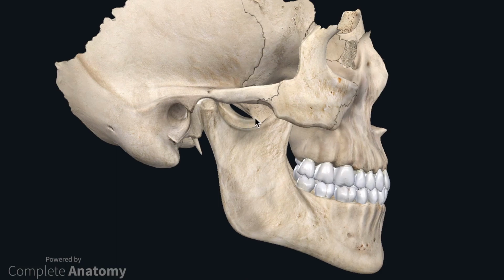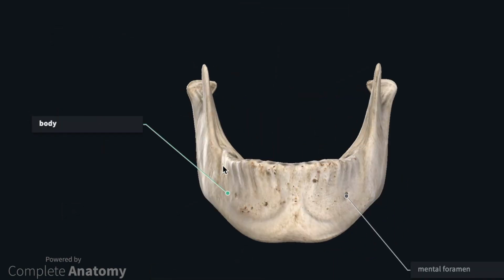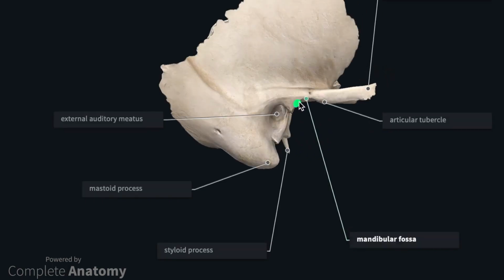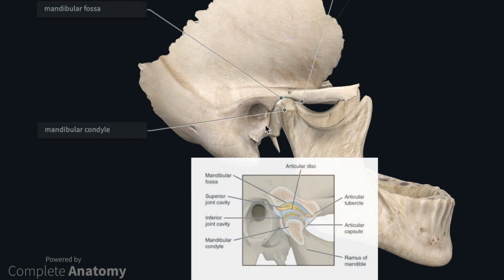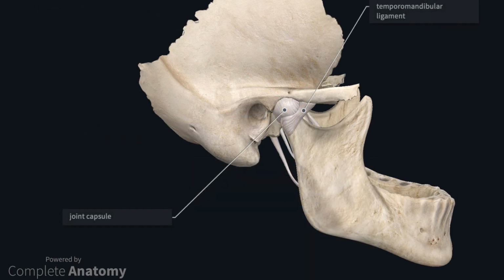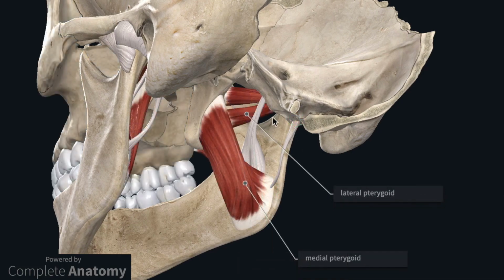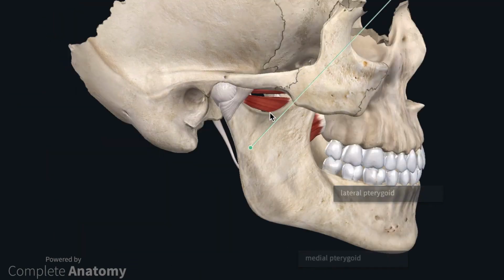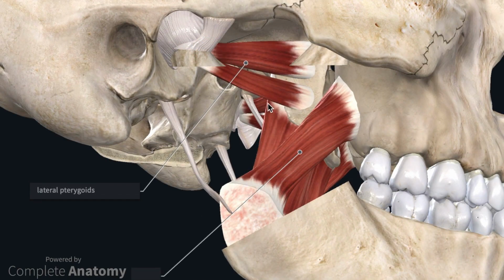Temporomandibular Joint TMJ Anatomy 3D Anatomy Tutorial 1080p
MOST SIMPLEST WAY OF UNDERSTANDING TMJ IS HERE IN 3D.